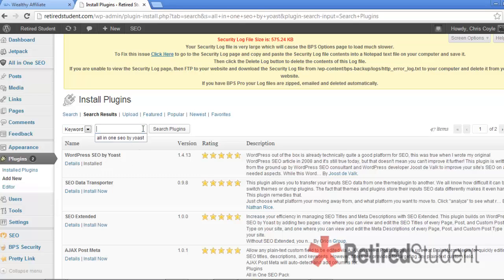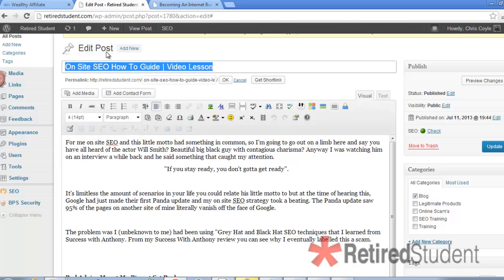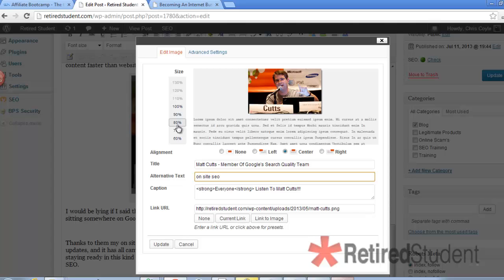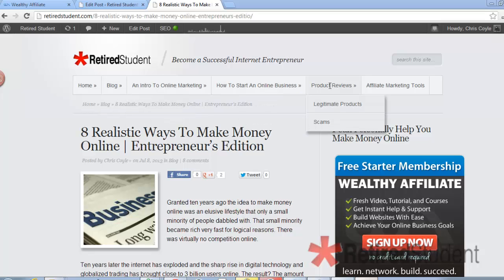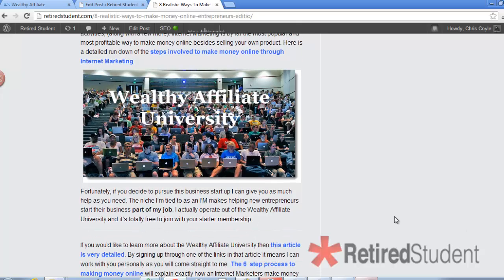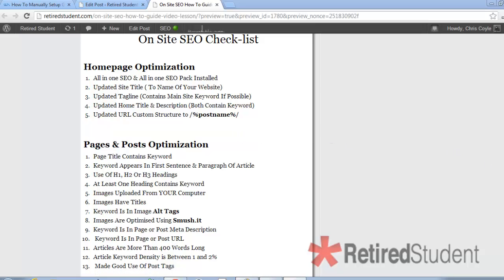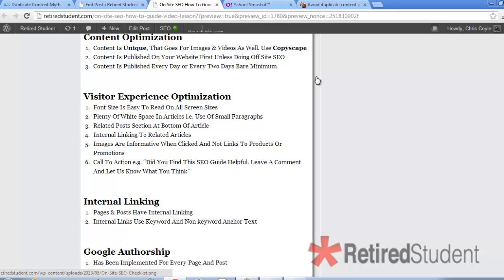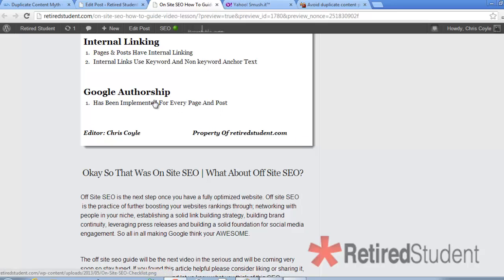On Site SEO Walk Through And Checklist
Here's how to implement On Site SEO the proper way. I cover EVERY On Site SEO point there is keeping everything WHITE hat. This On Site SEO guide is reliable and upto date.

To access the google authorship tutorial at the end of the video go to:

and follow the link below the video.